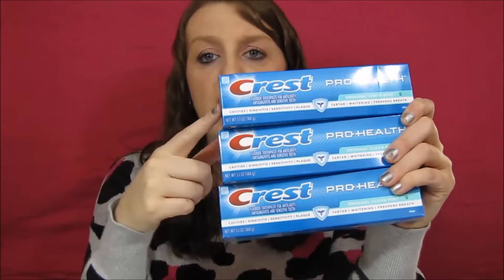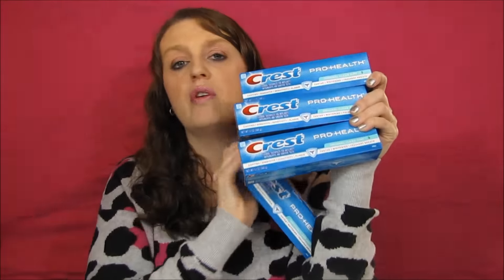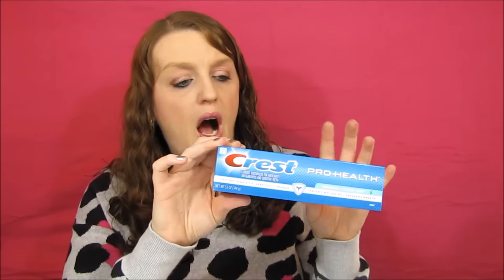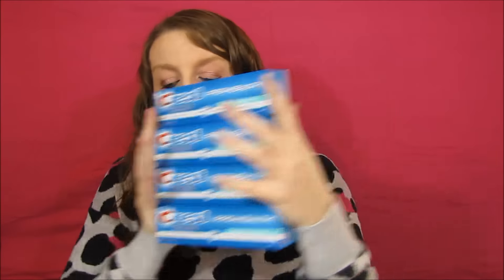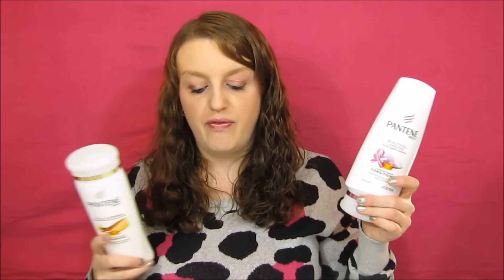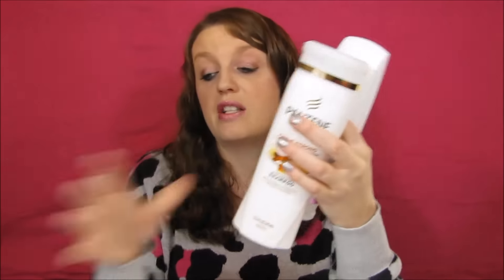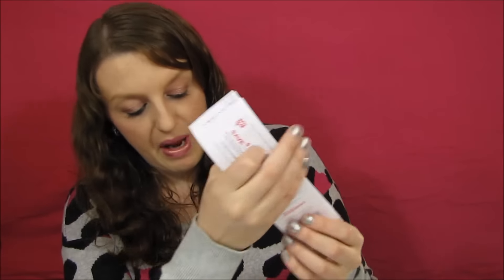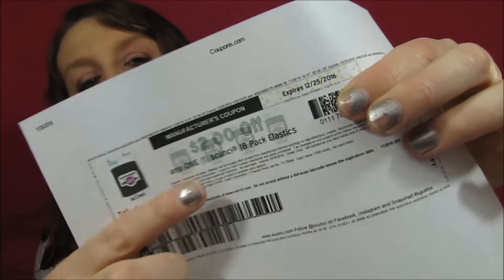Walgreens Black Friday Haul 2016 Ends 11/26/16